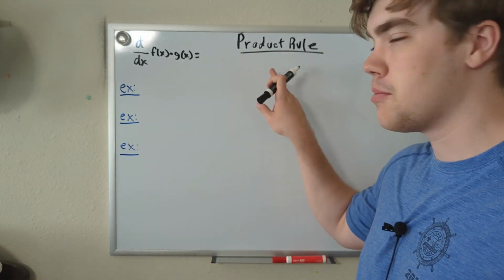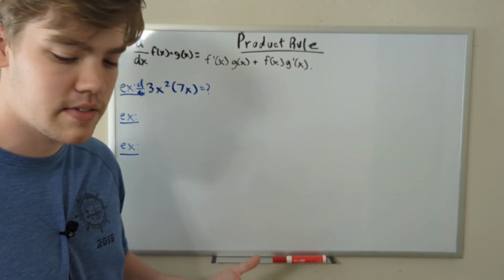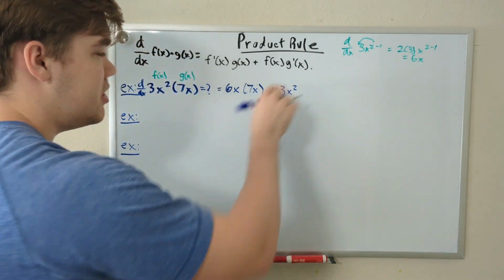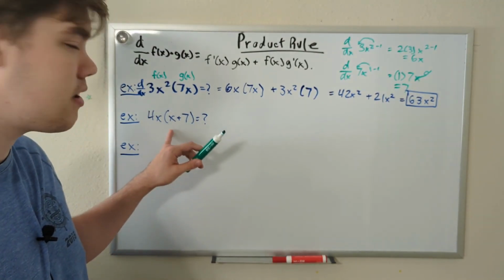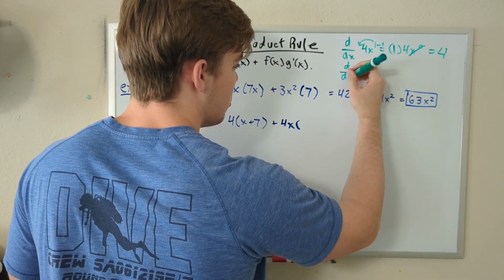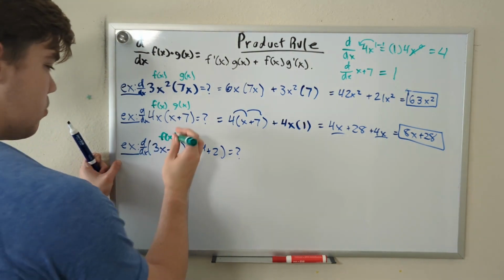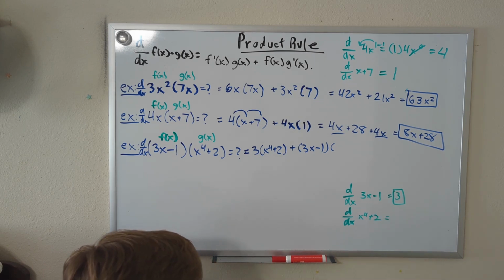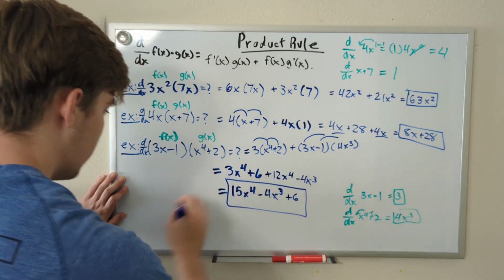Product Rule for Derivatives! (Calculus 1)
This video is about the Product Rule in Calculus. This rule is applied to solve derivatives where 2 functions are multipled by each other, so we use this rule to solve these types of derivatives.

Hi there! Today's video is on the Product Rule, a method used to solve certain derivatives in Calculus 1. The product rule can help us solve derivative problems where tow functions are being multiplied by each other. While it may look intimidating, it is very easy to use.

0:00 Intro
0:09 Product Rule Defined
0:51 Example 1
3:22 Example 2
5:37 Example 3
8:25 Outro